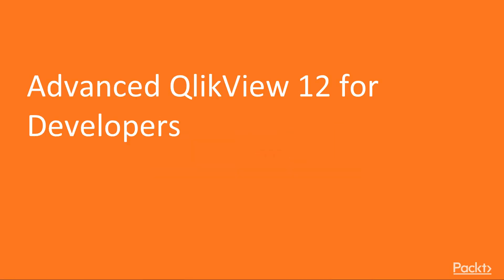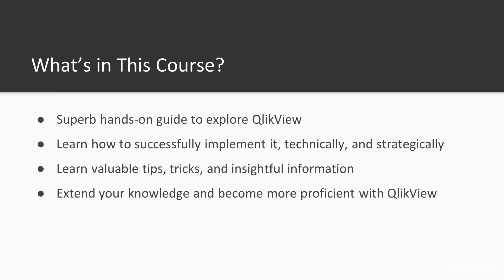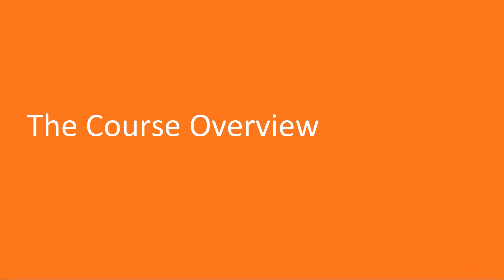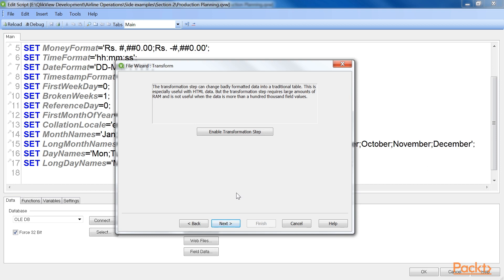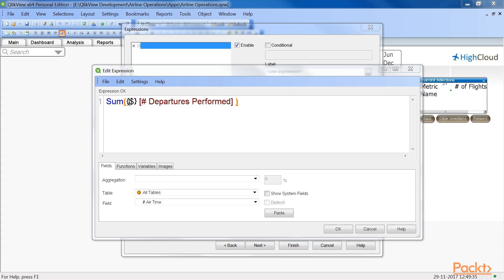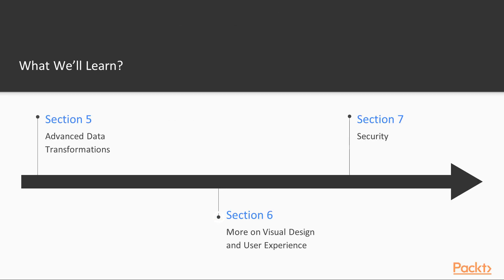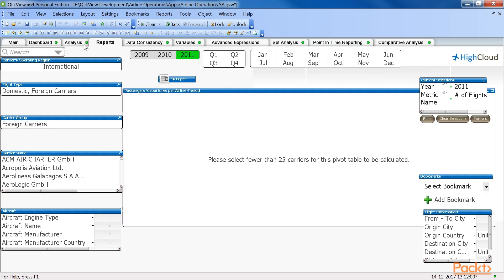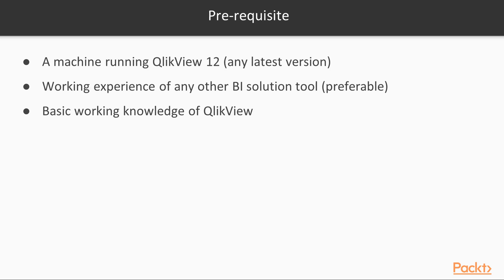Advanced QlikView 12 for Developers: The Course Overview| packtpub.com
This video gives you a glimpse of what this course offers to you.